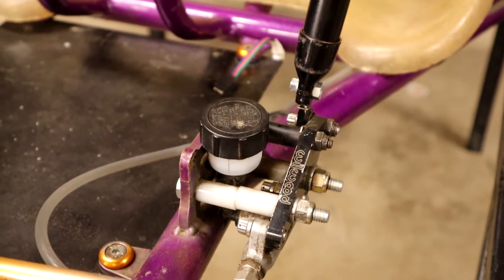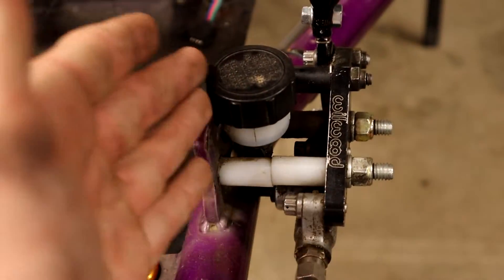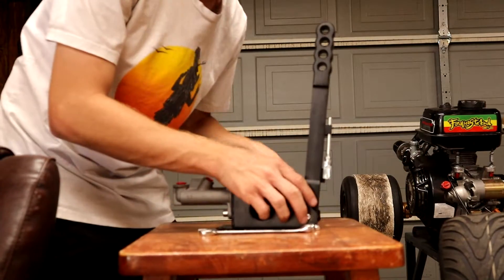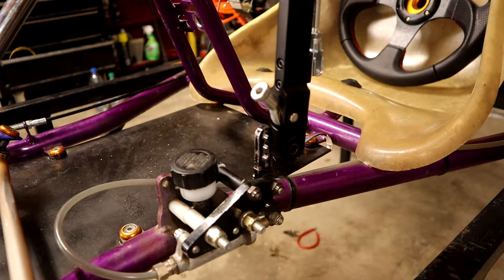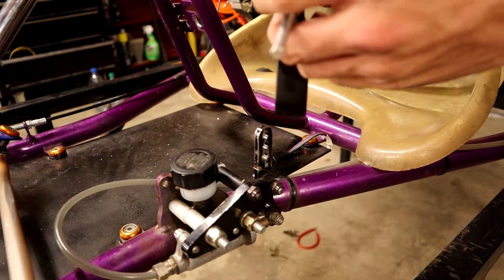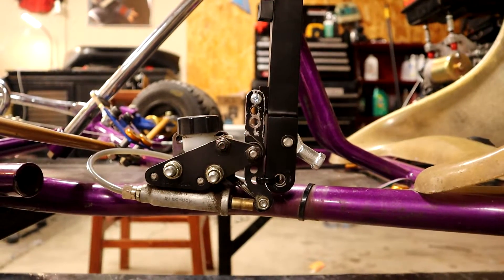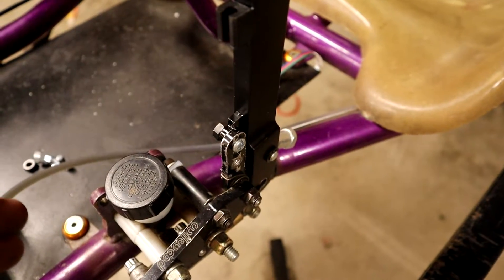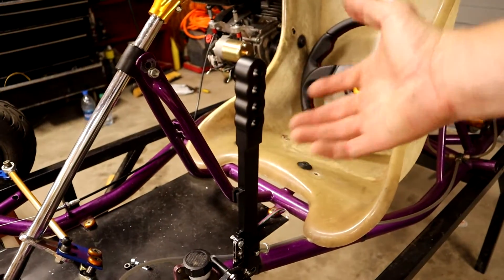My Drift Go Kart Gets a Hydraulic Handbrake!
In today's video, I installed an eBay Hydraulic E-Brake handle on my Wilwood go kart master cylinder for my Drift Kart. The process ended up being extremely straight forward and it completes the setup!